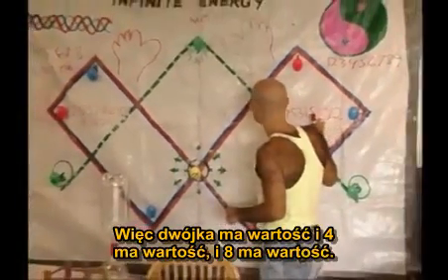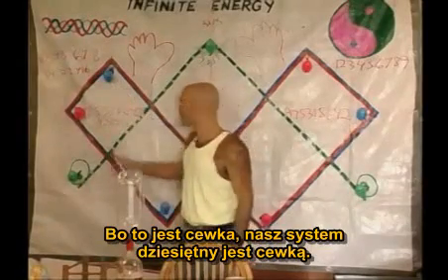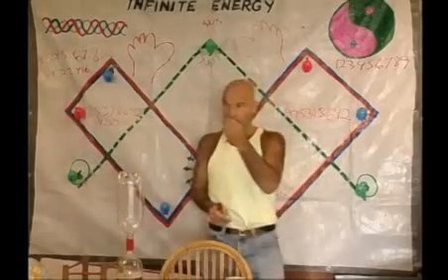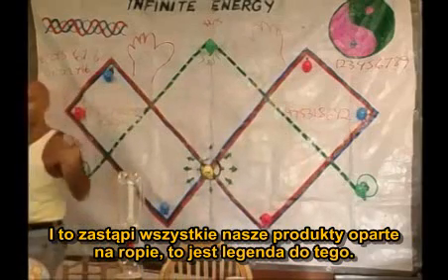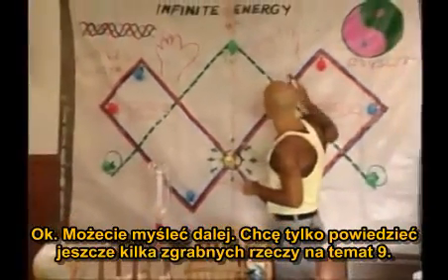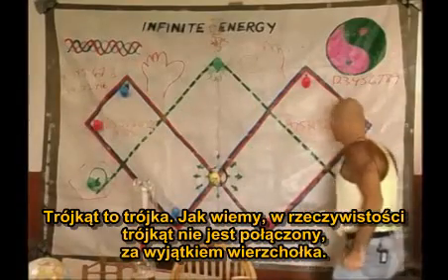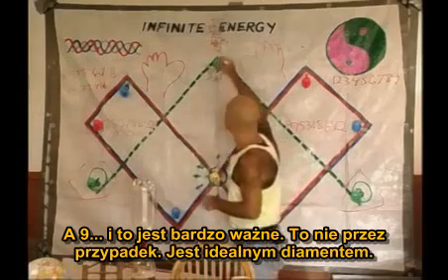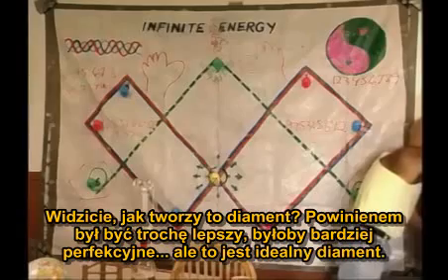Vortex Based Mathematics - Marko Rodin 6/19 (napisy PL)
Zostaniecie zabrani na spiralną wycieczkę w torusowej karuzeli naszego deterministycznego wszechświata. Ciemna materia, wibracyjna esencja wszystkiego co istnieje, nie jest dłużej na swojej zabawie w chowanego - została odkryta. Wprowadzając matematykę wirową będziecie zdolni zobaczyć jak energia wyraża samą siebie matematycznie. Ta matematyka nie posiada anomalii i ukazuje wymiarowy kształt i funkcję wszechświata, będącego torusem, lub czarną dziurą w kształcie pączka. Jest to szablon dla wszechświata i cały mieści się w naszym systemie dziesiętnym! Wkraczacie na terytorium, w którym liczby są prawdziwe i żywe, nie zaledwie symbolami innych rzeczy. Odkryjecie, że relacje między liczbami nie są przypadkowe lub wymyślone przez człowieka, ale że liczby są w rzeczywistości elementarnymi cząsteczkami z których wszystko się składa. Ta utracona wiedza była dobrze znana starożytnym i teraz jest odkrywana współcześnie. Stopniowo zaczniesz widzieć liczby w prostej, lecz głęboko doskonałej, trójwymiarowej matrycy, która formuje się na kształt torusa. Siatka liczb odsłania kalibrację i koordynację dla silnika, który może zabrać nas we wszechświat i zaspokoić potrzeby energetyczne ludzkości. Zainteresowani?

"Jeśli tylko ludzkość znałaby moc trójek, szóstek i dziewiątek, to byłby to kompletnie inny świat." - Nikola Tesla.